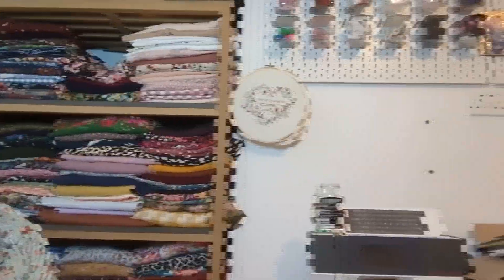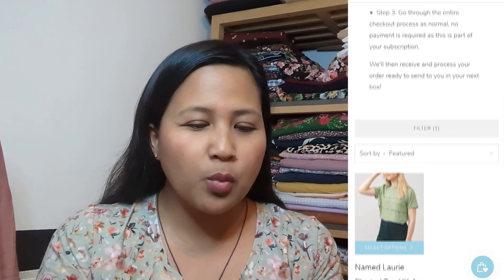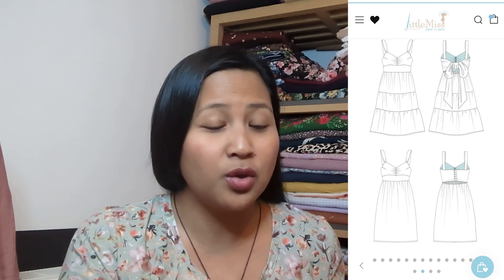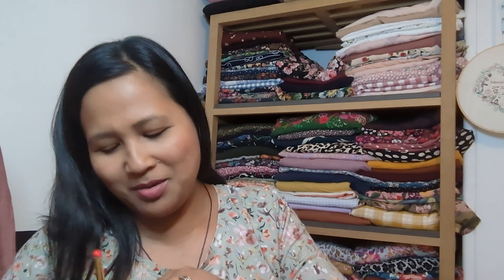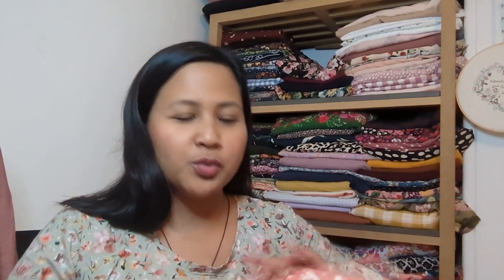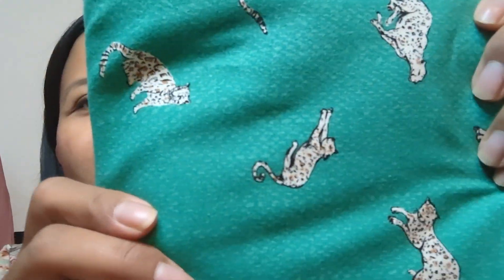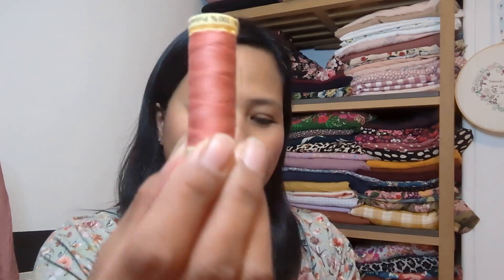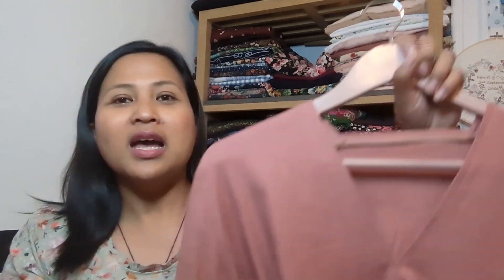all set to sew unboxing July